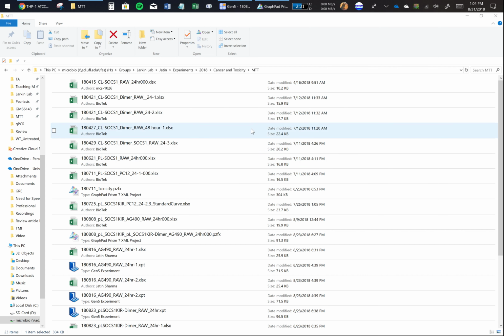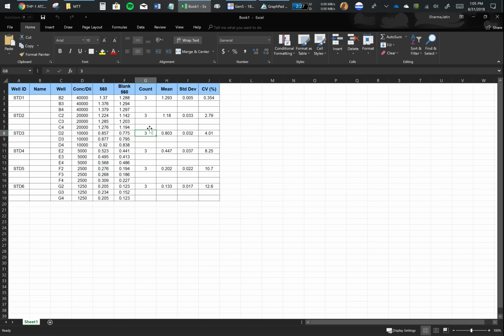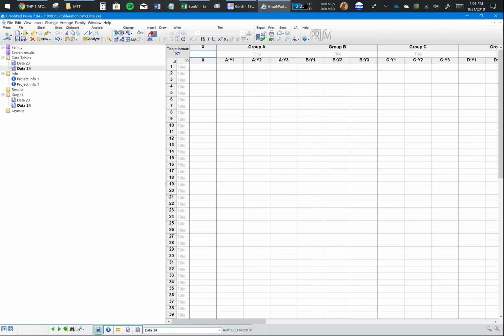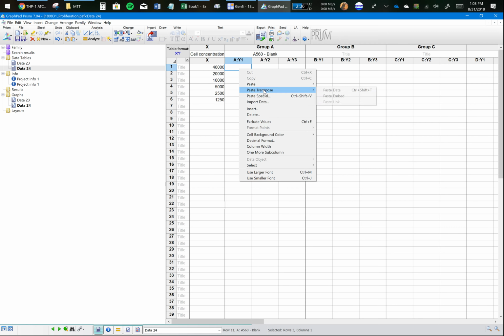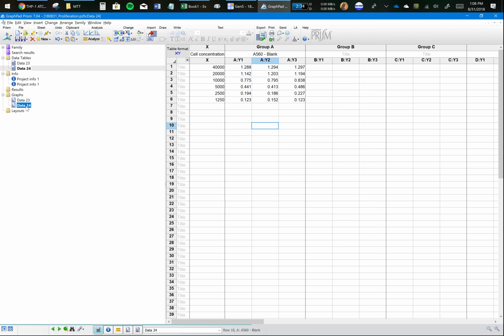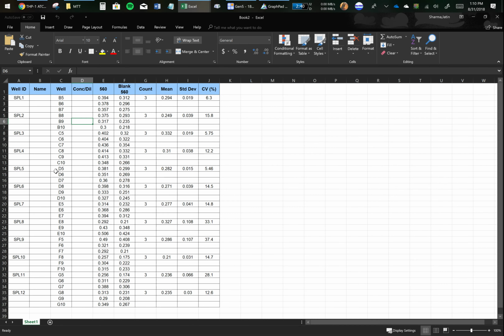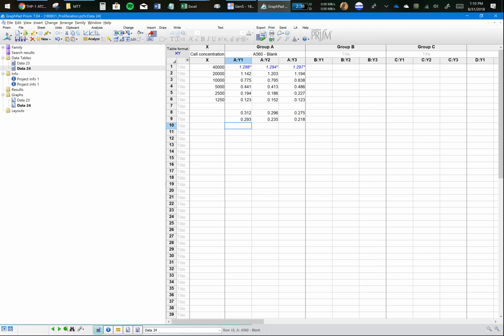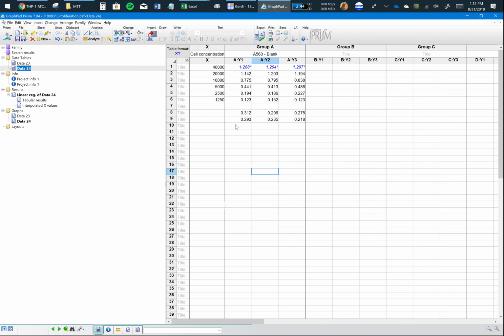GraphPad prism tutorial #1 - Graphing Standard curve and interpolating unknowns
Learn about unknown interpolation in Prism.